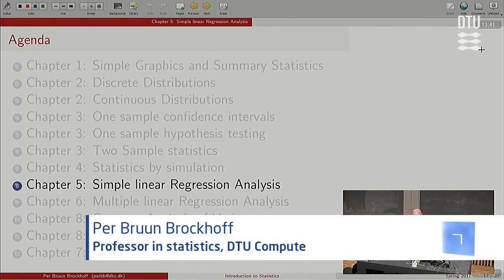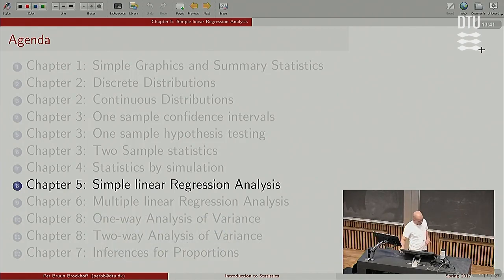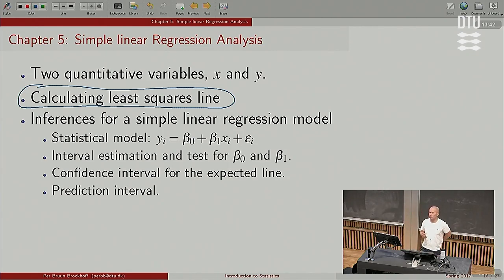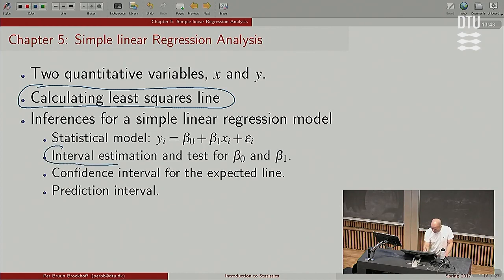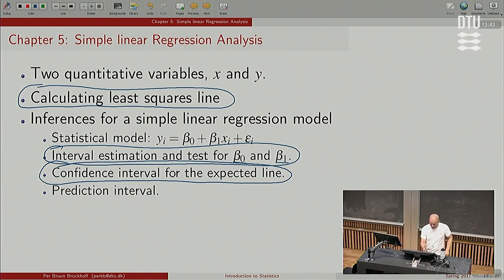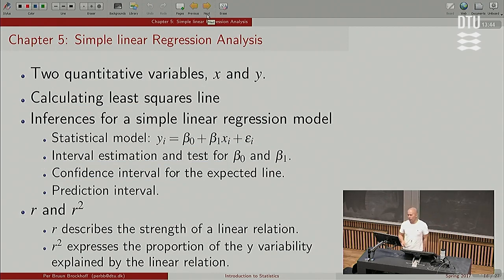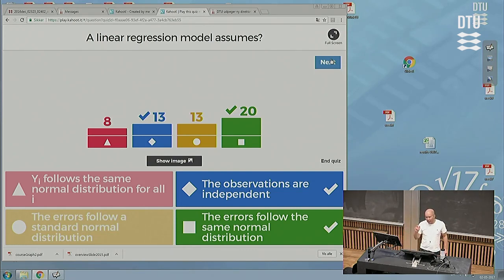13F Course summary day 8